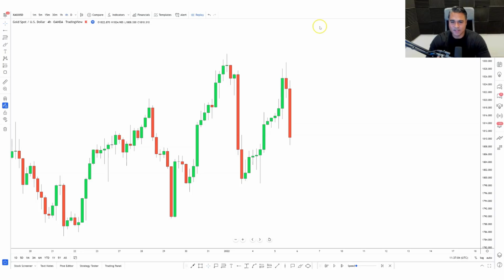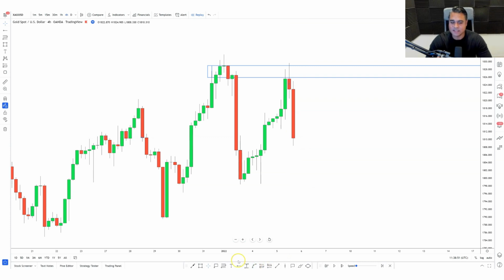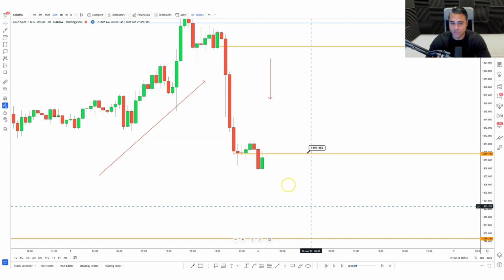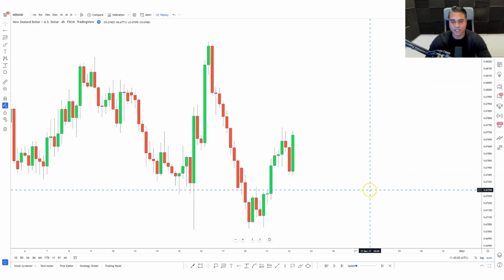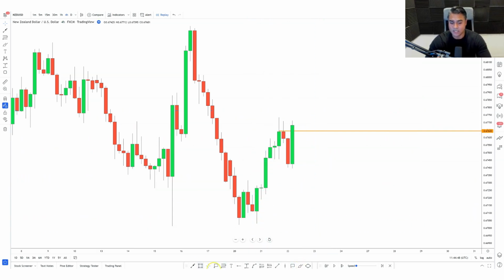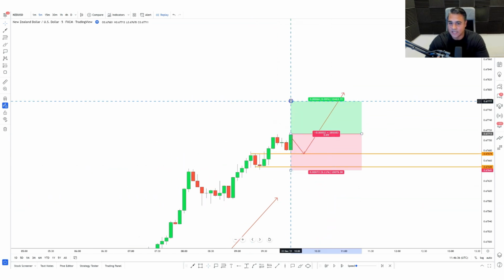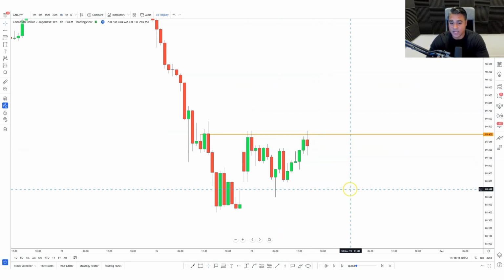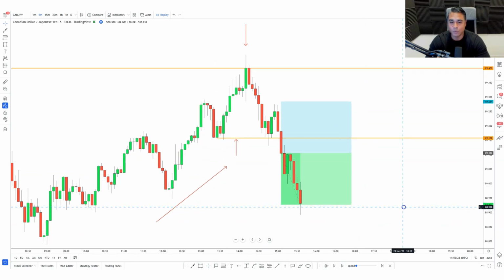The ONLY Multiple Timeframe Strategy You WILL NEED - Simple Price Action Trading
Keep trading simple with this simple multiple timeframe concept.